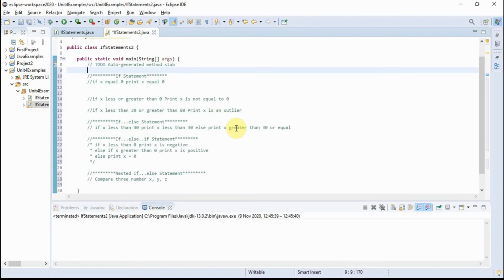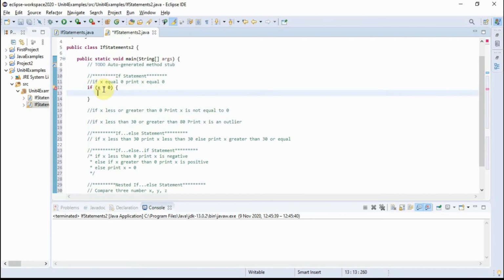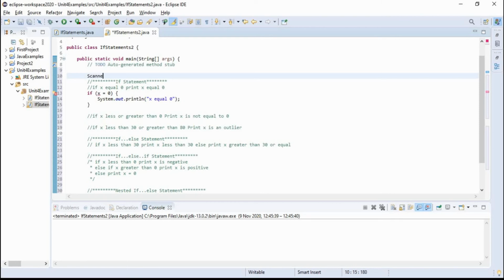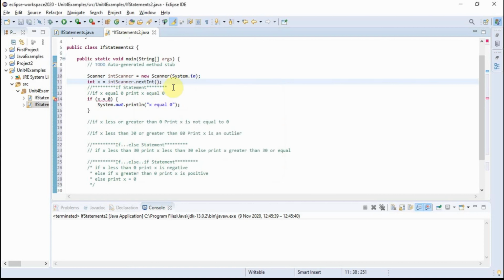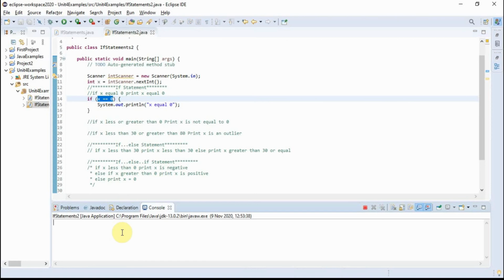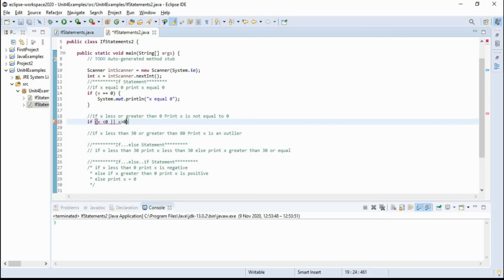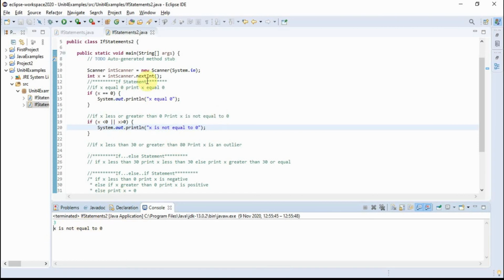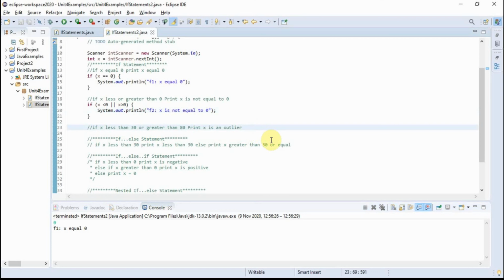19 if Statement Part1